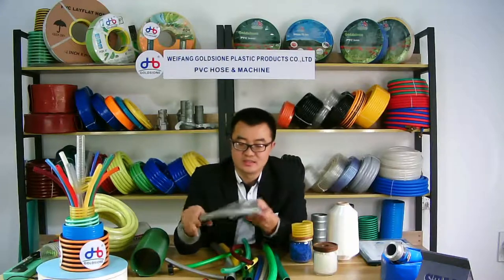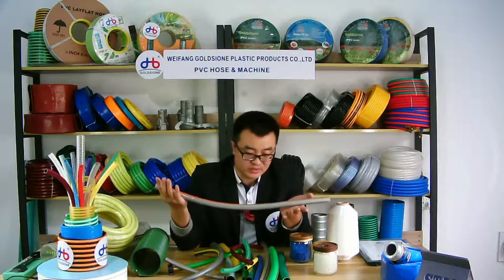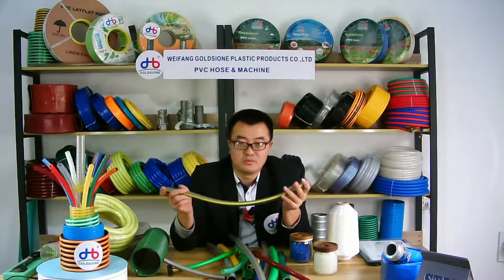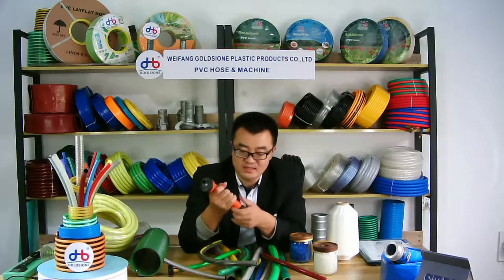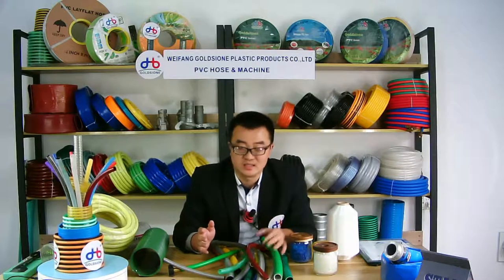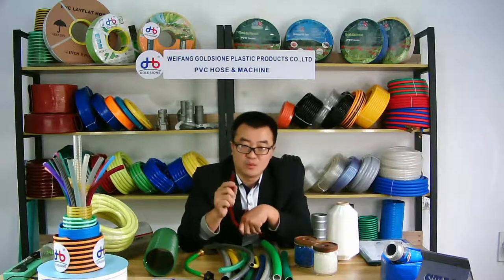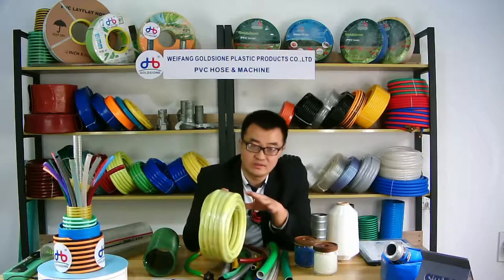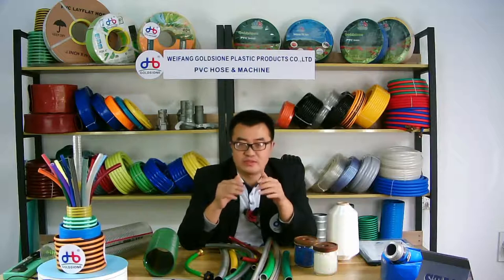PVC Garden Hose & Fittings Live Streaming at the 128th Canton Fair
PVCGardenHose & PVChosefittings Live from GOLDSIONE at the 128th CantonFairOnline 2020
Including: PVC Lay Flat Hose, Air Hose, Steel Wire Hose, PVC suction hose and so on.